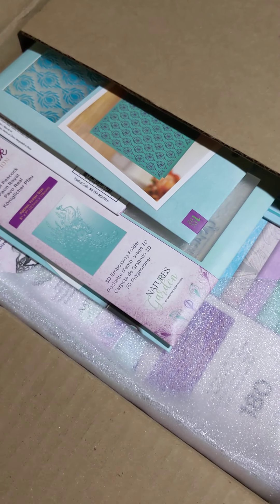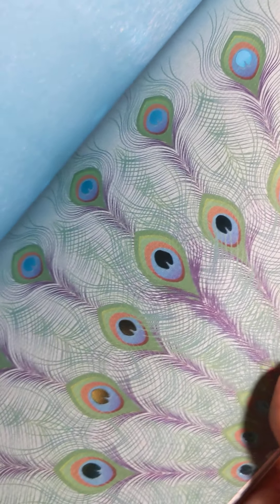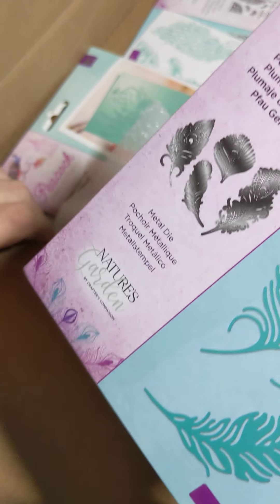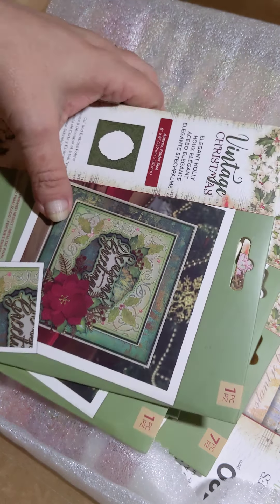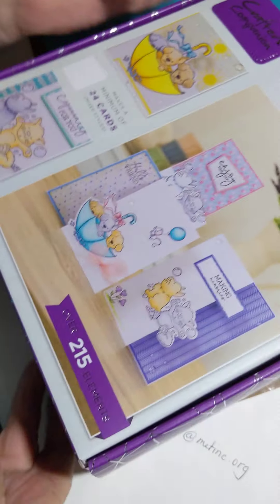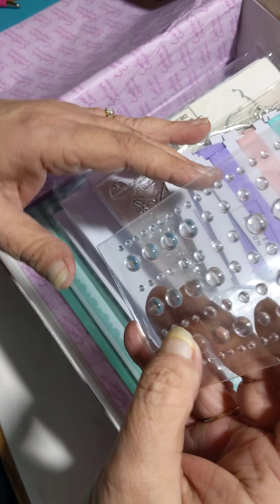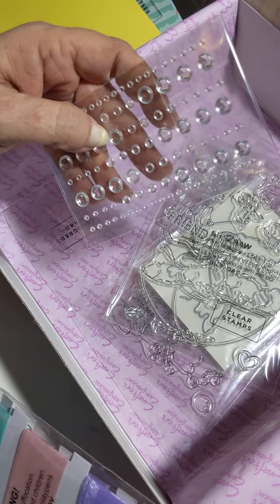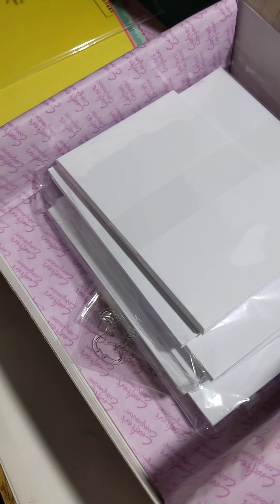My HSN Crafters Companion haul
My HSN Crafters Companion haul includes the Peacock and Vintage Christmas collections and the Over the Edge Craft kit.